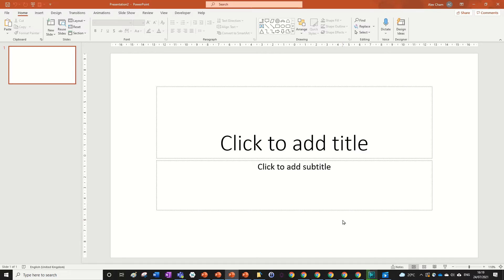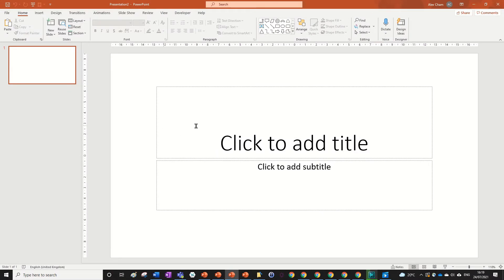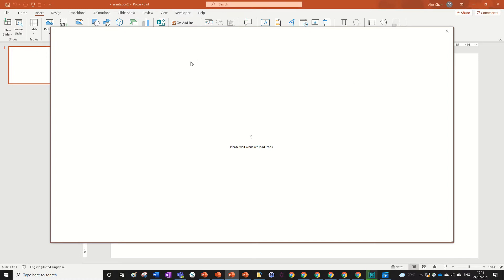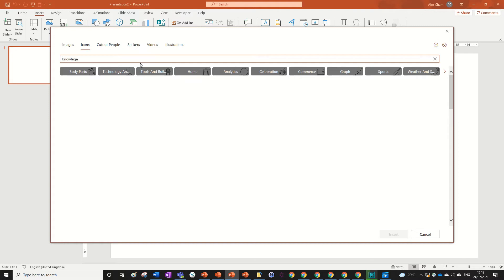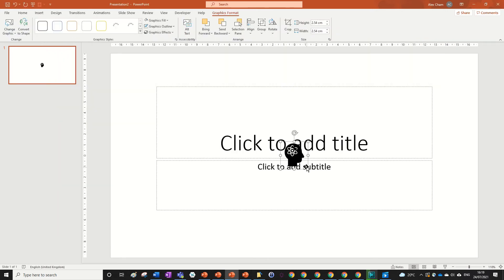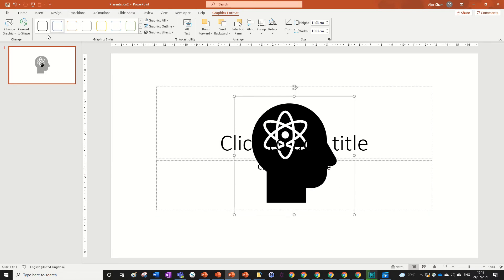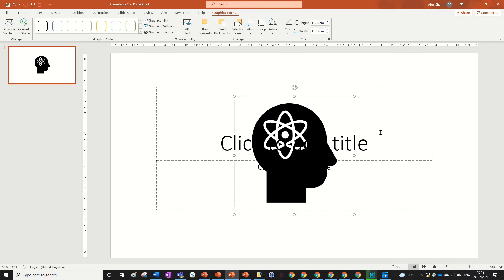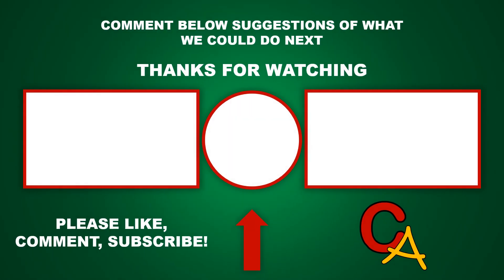How to Get Icons in PowerPoint 2024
Here's a one minute tutorial on how to insert icon into Microsoft PowerPoint 2024. It is easy, quick and you can

🔸 PowerPoint Tutorials
🔹 PowerPoint Animation